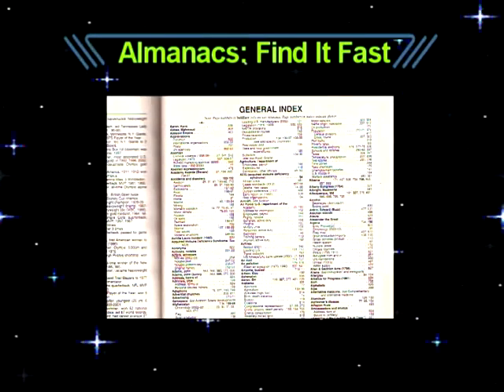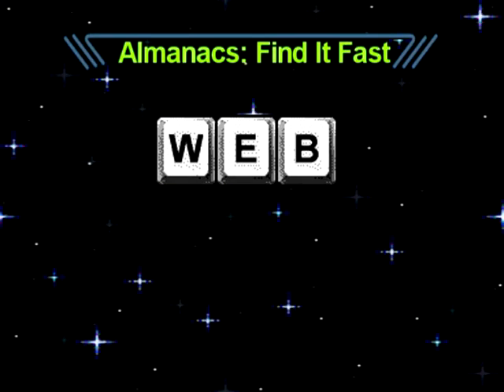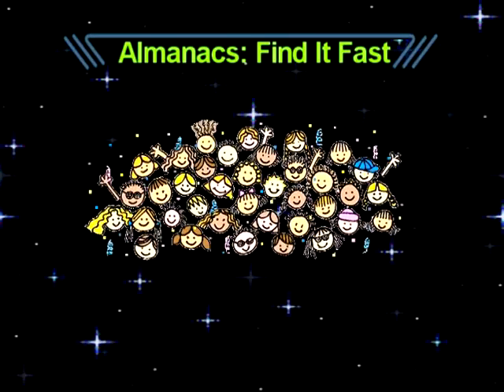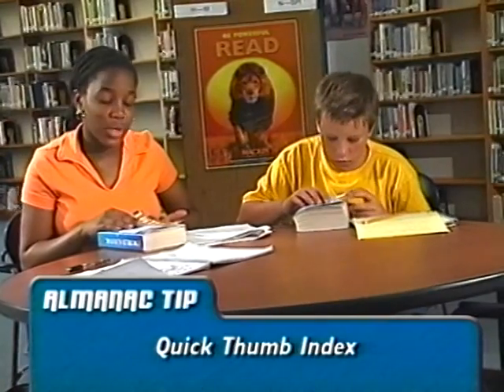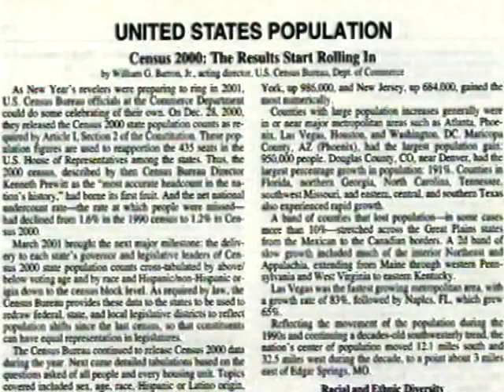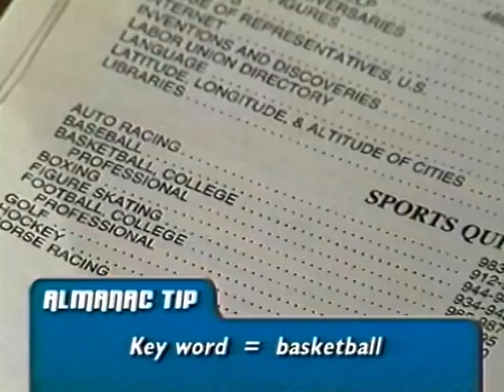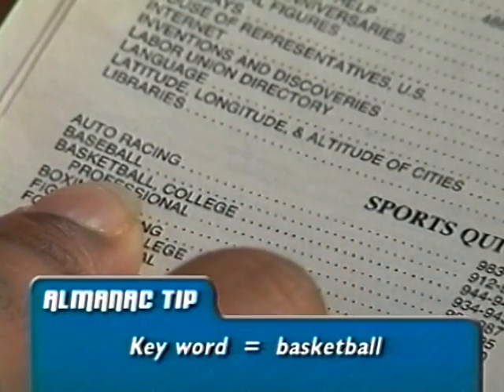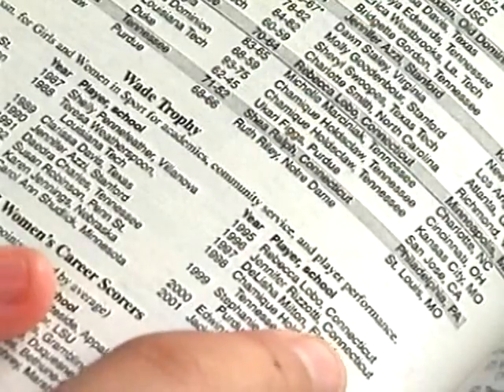Almanacs: Find it FAST!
Looking for some quick information?  Do you need a source that is accepted as being credible and trustworthy around the world?

Almanacs are easy-to-use and once you understand how they are organized, they are even quicker than a web search.  Don't believe me?  Then watch this video and see!